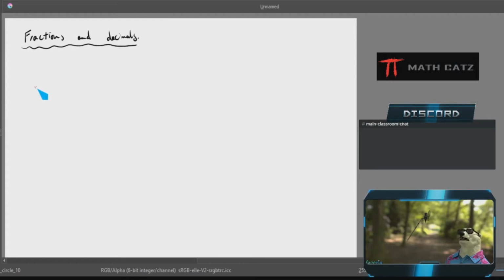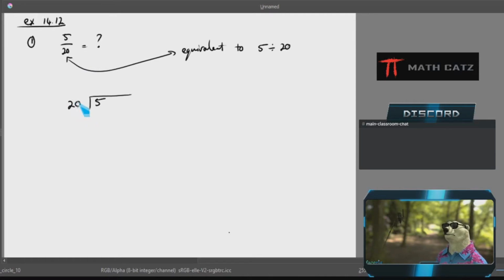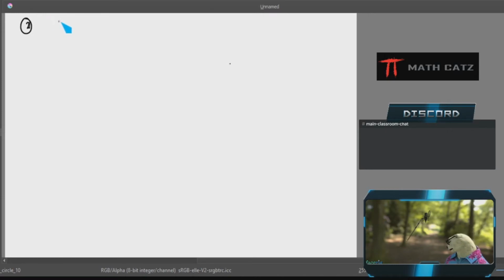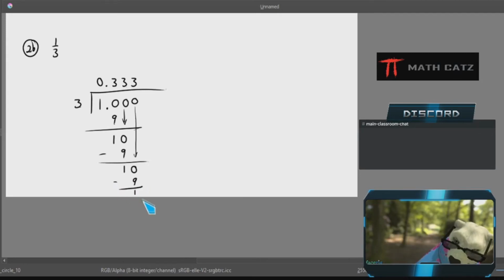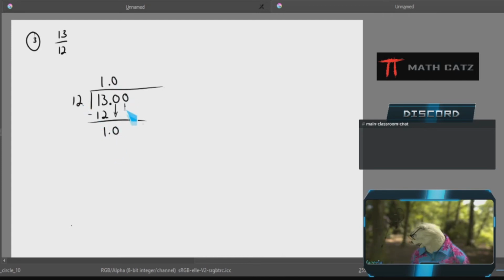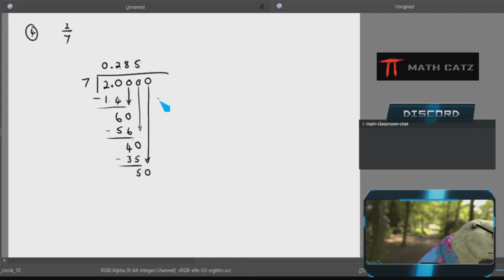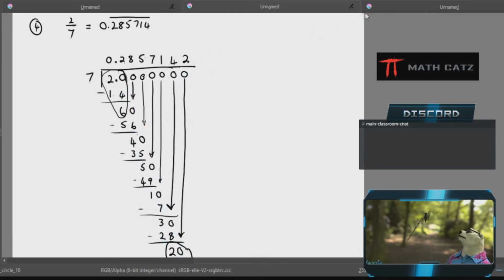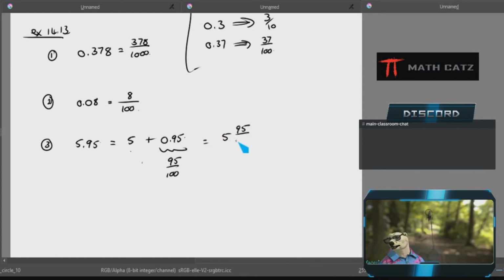Rational numbers part 1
As always, please leave your feedback.Cam or Trinity students: Join our Discord server to discuss your course further.External students: Visit our Patreon page to learn more me know if you have any questions.